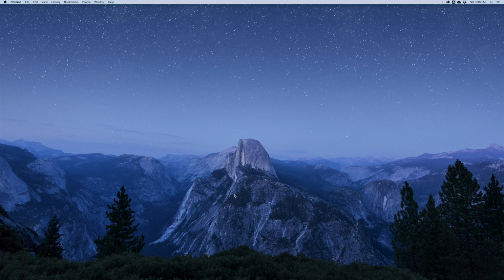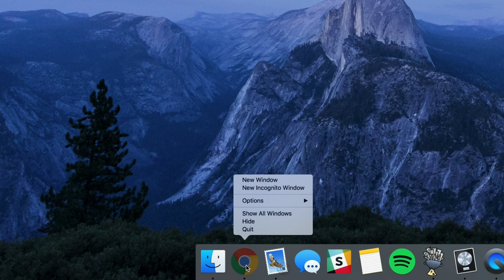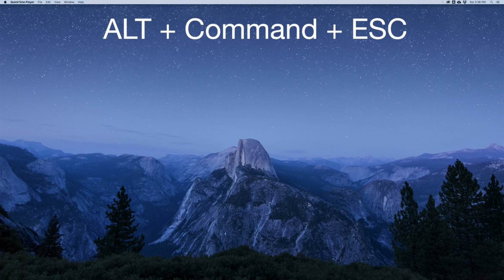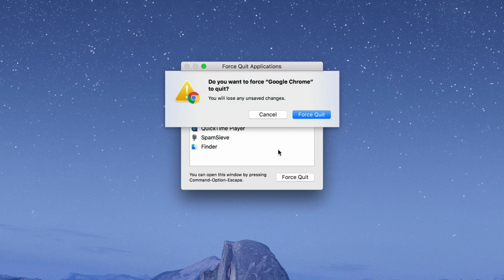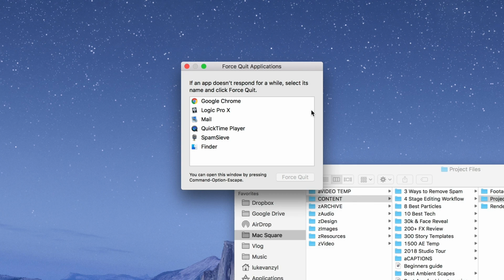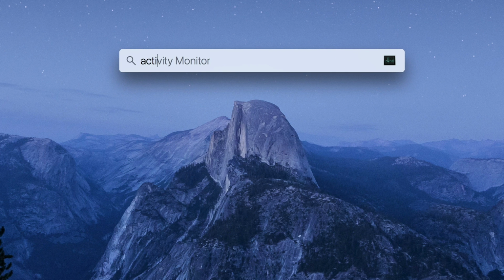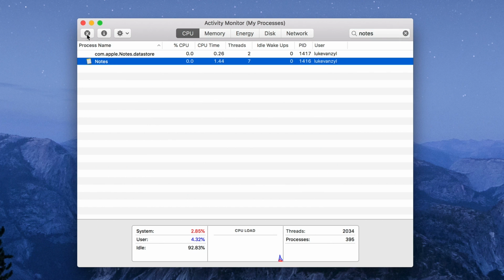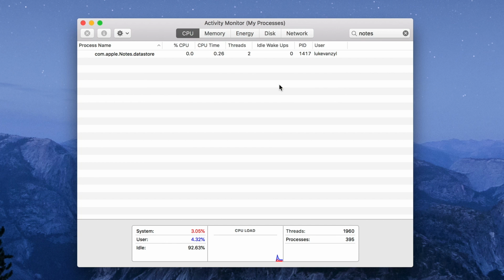How to Force Quit Any App on Mac (2018)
Learn how to force quit and close any application on Mac OS incase it hangs, freezes, or crashes. This works on any version of Mac –Mojave, High Sierra, or below.

This is another episode in my Quicktorial series where I show you how to do something simple in a short amount of time.